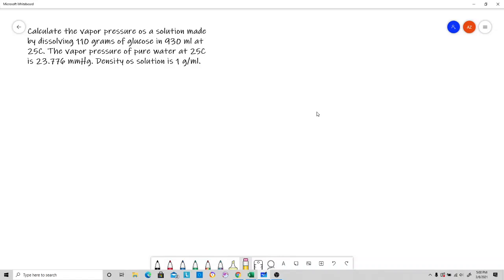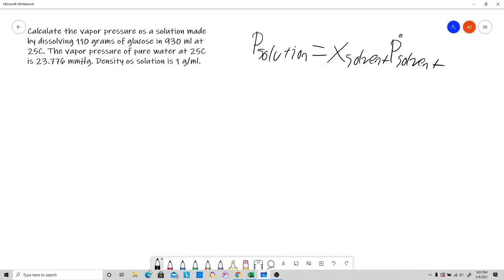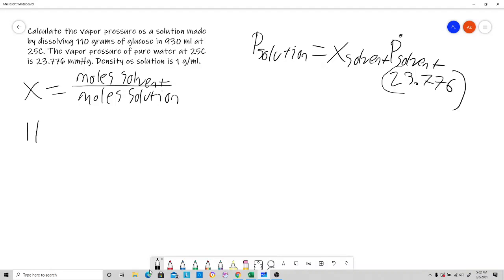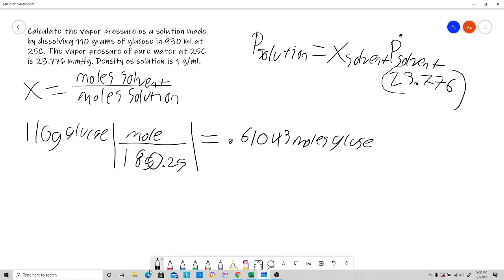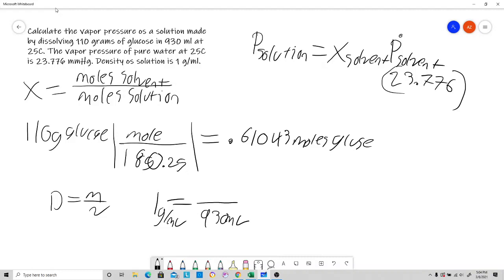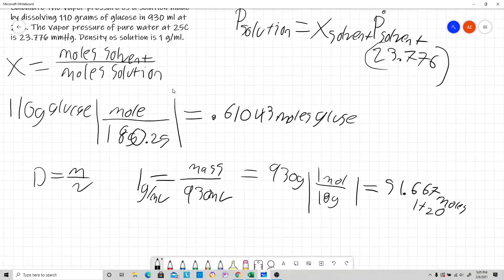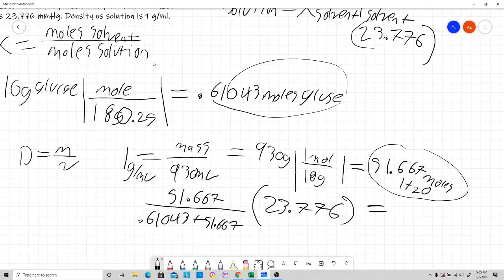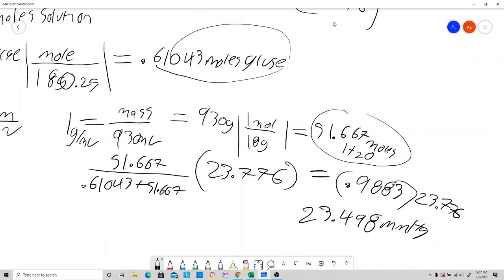Calculate the vapor pressure of a solution made by dissolving 110 grams of glucose in 930 ml at 25C.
Calculate the vapor pressure of a solution made by dissolving 110 grams of glucose in 930 ml at 25C. The vapor pressure of pure water at 25C is 23.776 mmHg. Density os solution is 1 g/ml.
We will be using Roults law